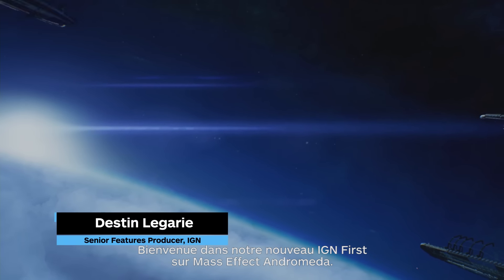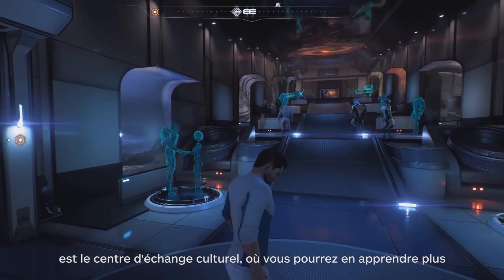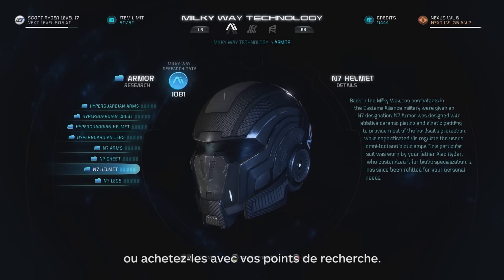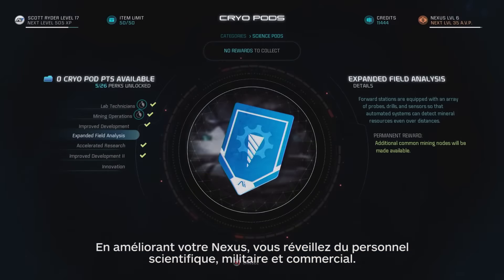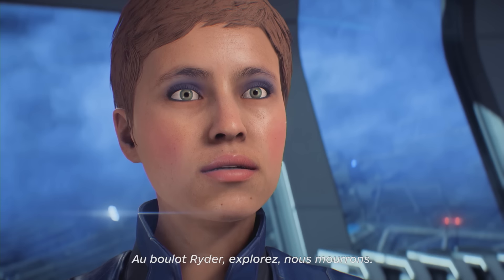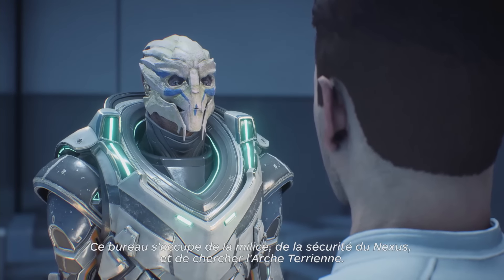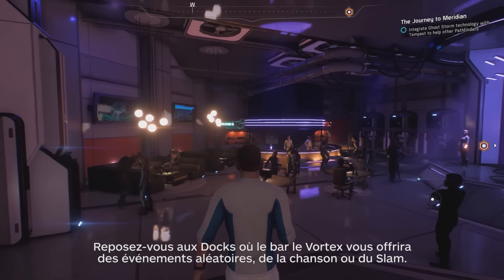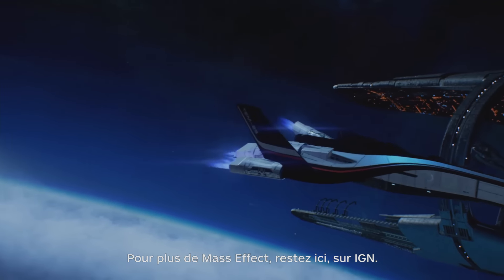Mass Effect Andromeda : une visite du Nexus (vostfr) - IGN First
IGN vous propose de découvrir quelques secrets du Nexus, votre station spatiale qui évoluera avec vos exploits dans le prochain RPG de BioWare.